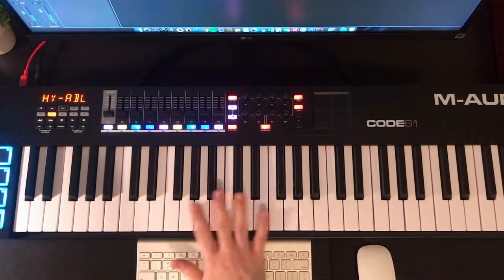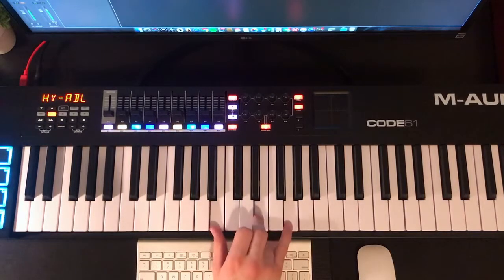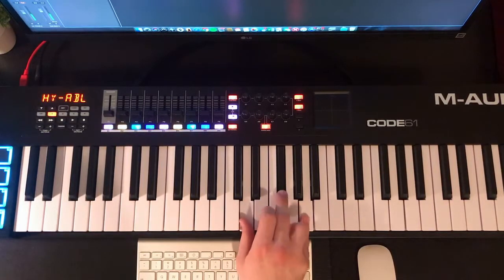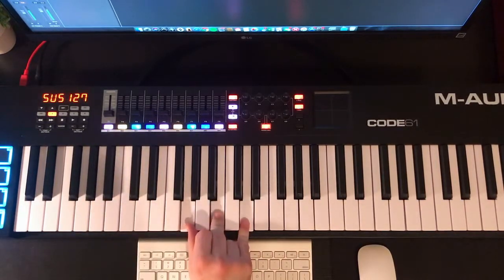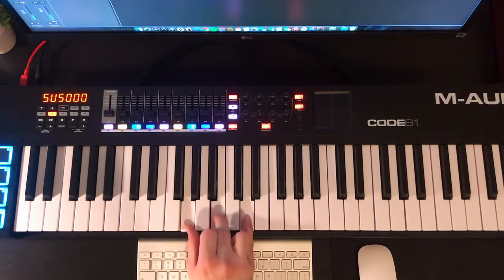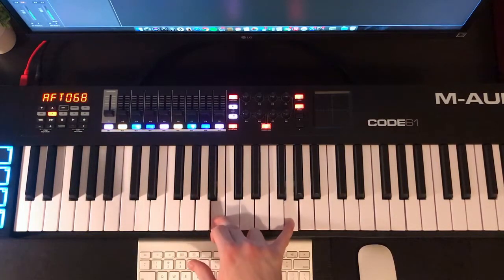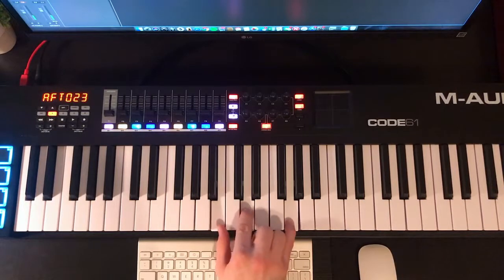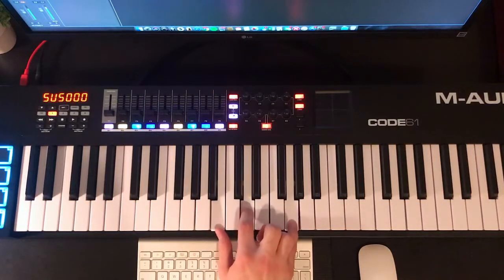PIANO INVERSIONS – How to take your piano skills to the NEXT LEVEL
🔥Today I'm showing you how to take your piano playing skills to the NEXT LEVEL. Inversions are exactly what helped me start playing better than the average piano player. It's a technique that will improve your playing, guaranteed! 😎